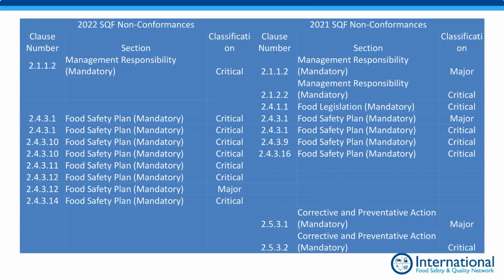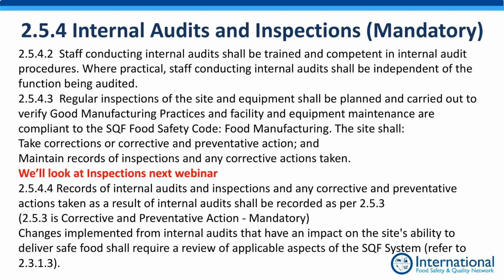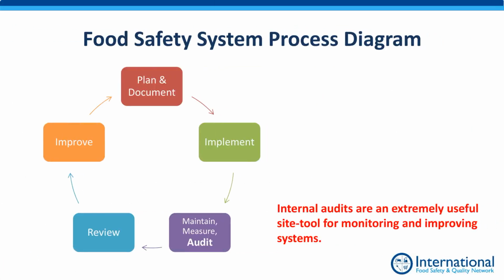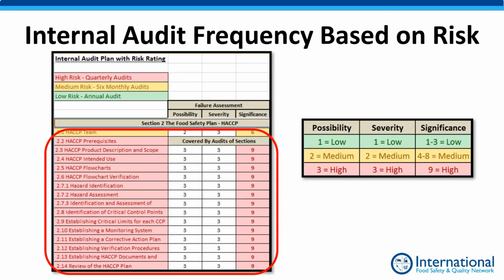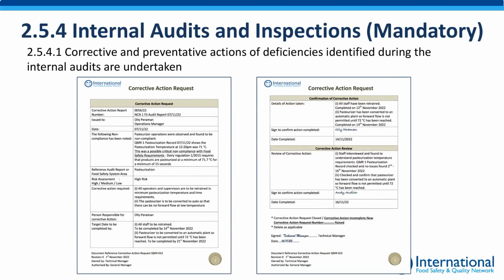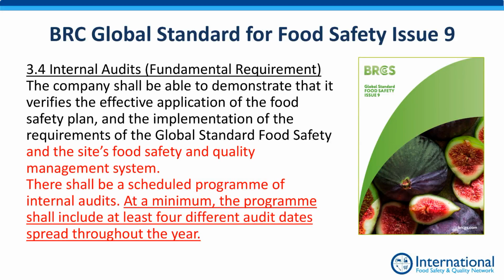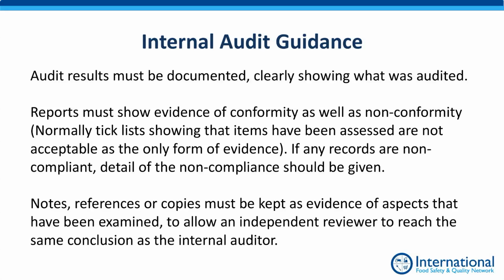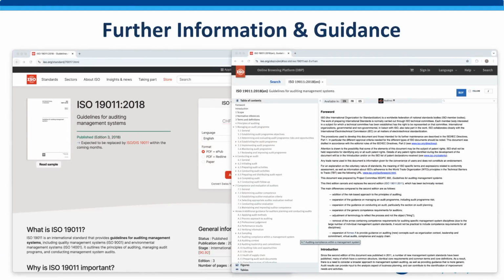Importance on Internal Audits in Ensuring Food Safety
This month we have a short presentation on 'Internal Auditing’, an area where we see regular non-conformances during certification audits. We will discuss the fundamental requirements that should be included in an Internal Audit program to help ensure that food safety management system issues are identified and resolved. After the presentation we will have a general food safety Q&A session.

Download the Presentation Slides and Certificate of Attendance in the files library